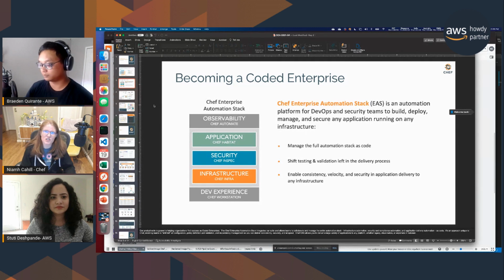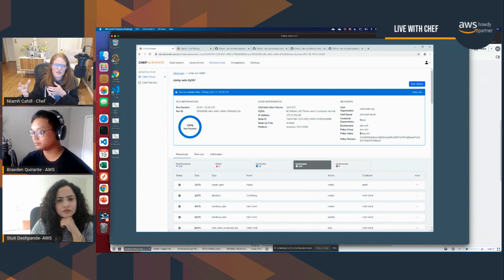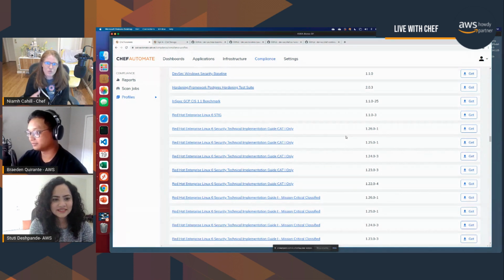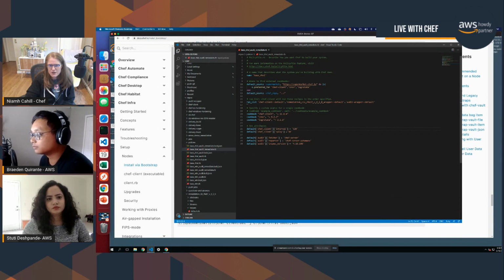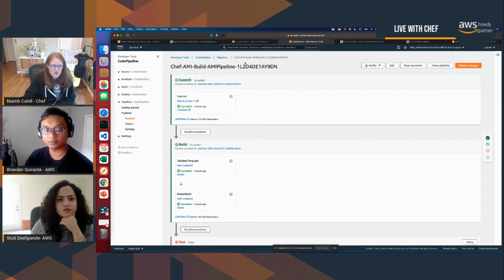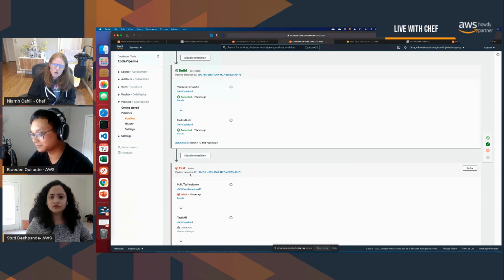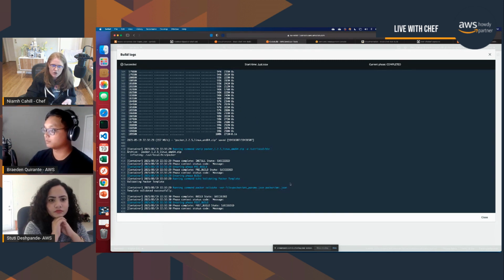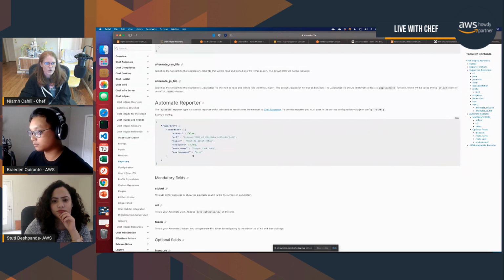Howdy Partner - Chef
Howdy y'all! Please welcome our partners at Chef to the corral!

Originally aired: May 20th, 2021
S02E12

AWS Hosts: Braeden Quirante
Partner Hosts: